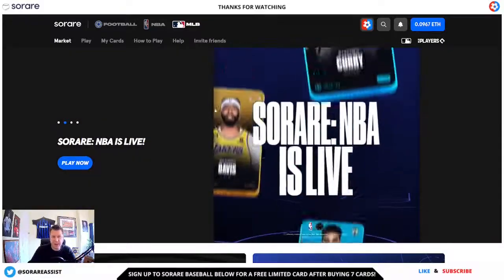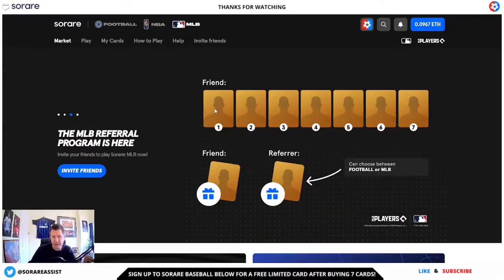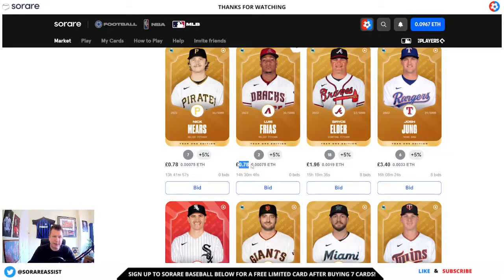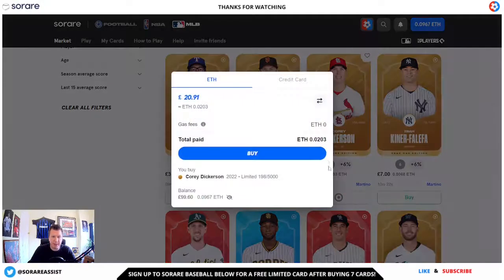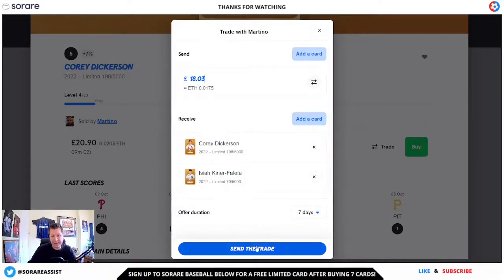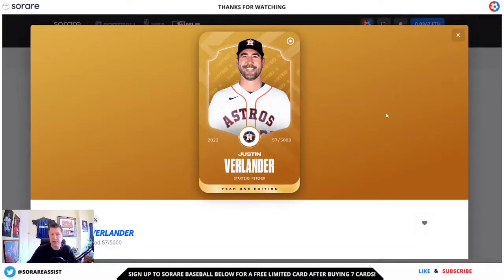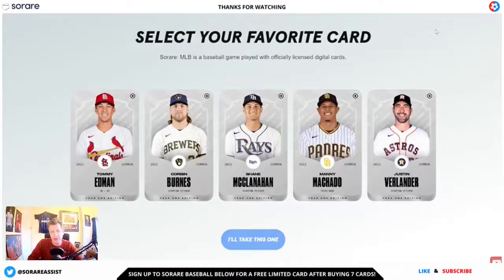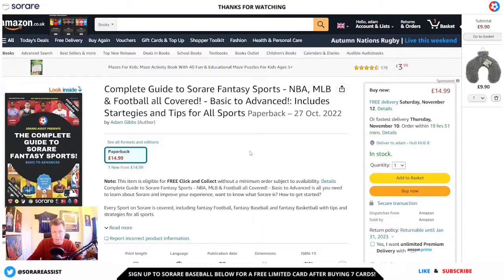Bitesize GUIDE on how to BUY and SELL Sorare MLB cards on the global FANTASY sports game!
►► ⚽ - Sign up to Sorare now and get 13 FREE common cards and 1 FREE Limited card after you buy any 5 cards on auction 🎁

►► ⚾ - Sign up to Sorare MLB baseball for a Star player common card + 12 commons cards and a FREE Limited card after buying your first 7 MLB cards!

►► 🏀 - Sign up to Sorare NBA basketball for a Star player common card + 19 commons cards and a FREE Limited card after buying your first 5 NBA cards!

✍🏻 - Regular written scouting of all the Sorare licensed leagues, with 100s of player already scouted?

➡ ⚽ ⚾ 🏀 - Complete Guide to Sorare Fantasy Sports - NBA, MLB & Football all Covered! - Basic to Advanced -192 pages

➡  ⚽ - Ultimate Guide to Sorare The Global Fantasy Football Game - Basic to Advanced - 121 pages

➡  ⚾ - Ultimate Guide to Sorare MLB Fantasy Baseball - Basic to Advanced - 94 pages

➡  🏀 - Ultimate Guide to Sorare NBA Fantasy Baseball - Basic to Advanced - 93 pages

- Sign up to Binance to covert the ETH to your local currancy

🎬 Chapters  🎬

00:00 Intro
00:50 How to buy and sell